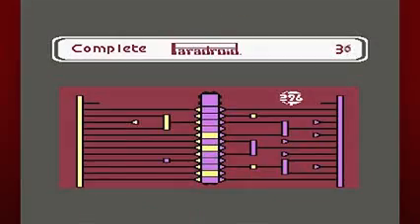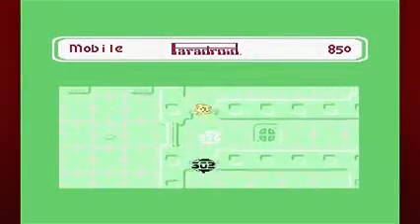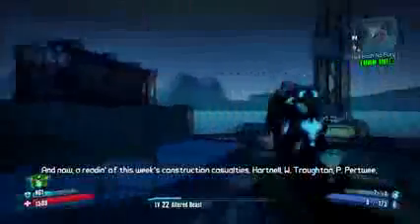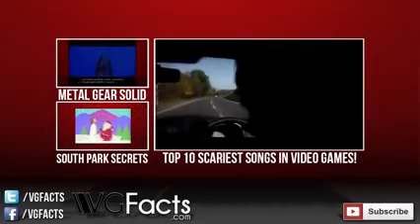Doctor Who Secrets in Video Games Easter Egg Hunting